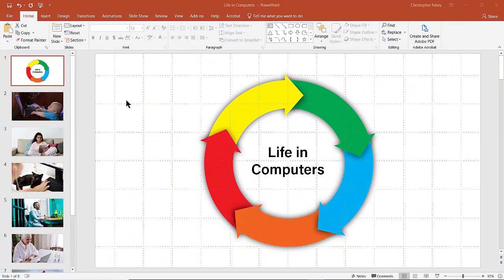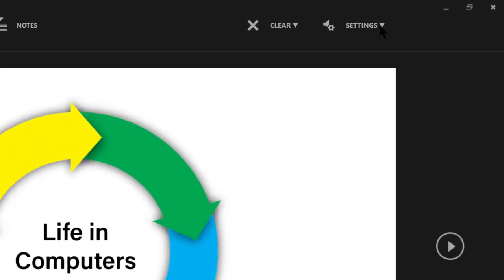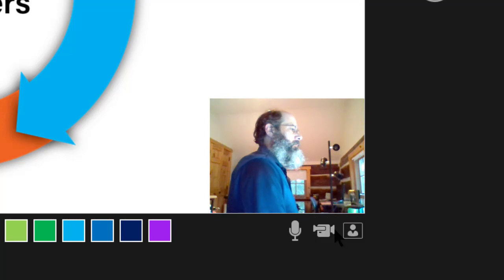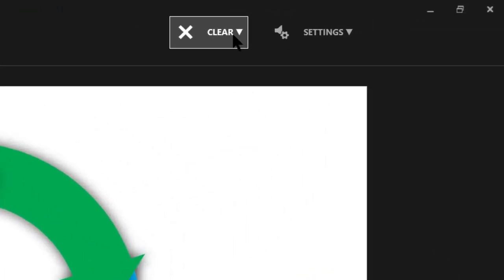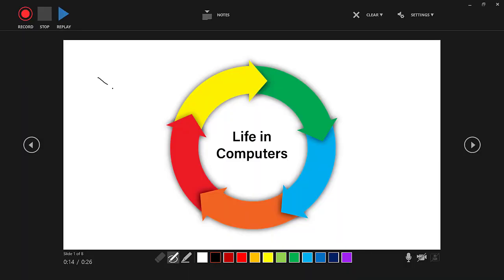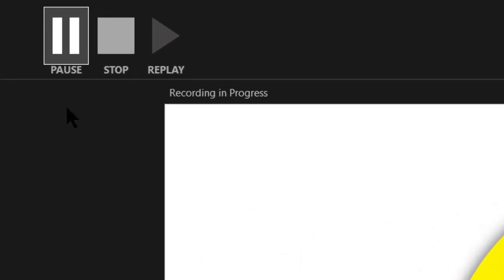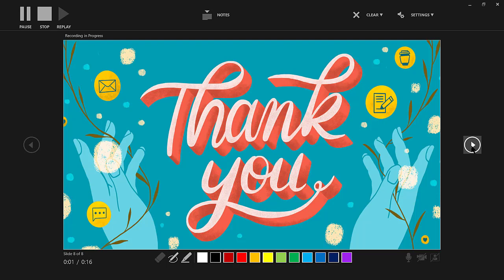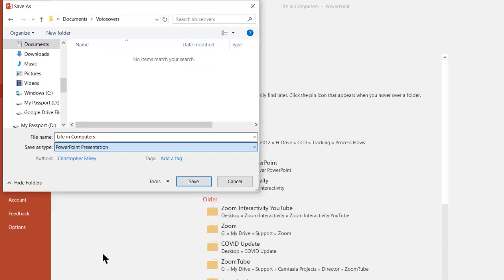Create a Voiceover PowerPoint